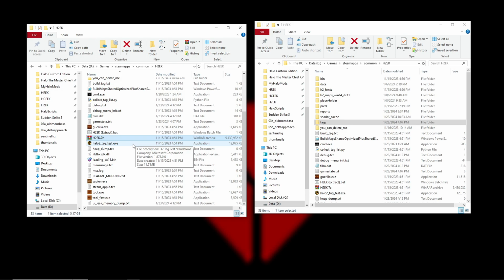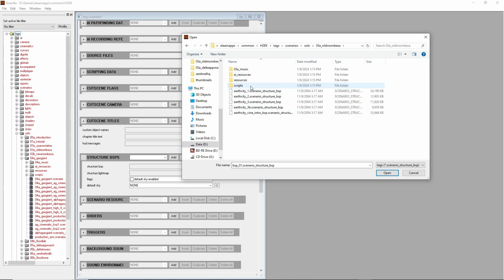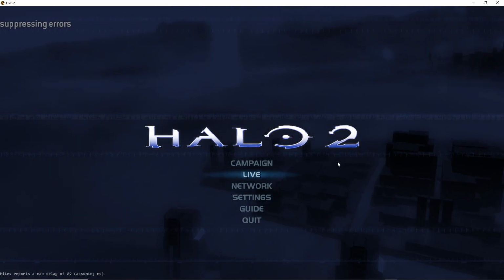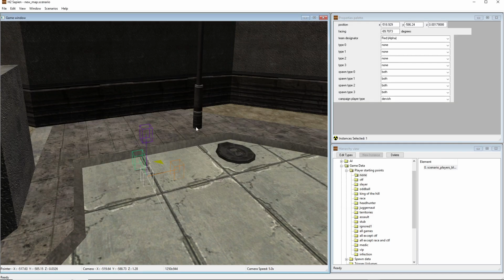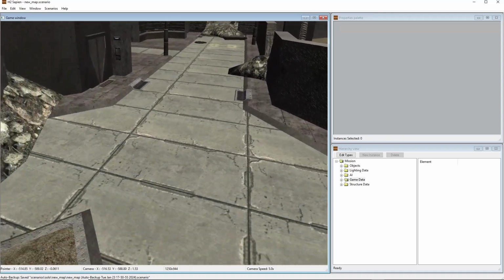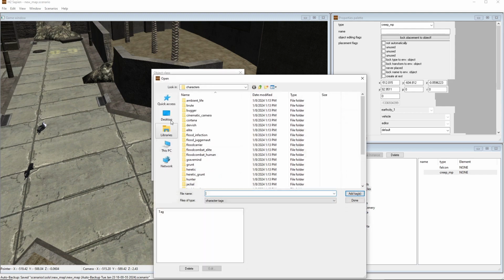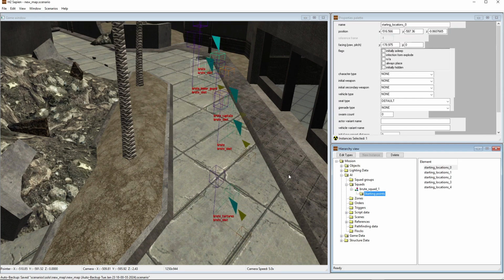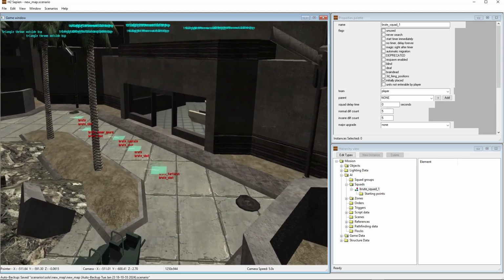Halo 2 Modding: How To Set Up Tools And Basic Sapien Tutorial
Nothing too deep, but hopefully this'll help you get started with H2EK

00:00 - Setup
01:44 - How To Make A Custom Scenario
07:00 - Placing Player Starting Positions And Loading Into Tag Test
12:32 - Fixing The Fade To Black Issue
17:17 - Custom Player Loadout
20:11 - Placing Weapons And Vehicles
26:58 - Placing AI With Basic Settings